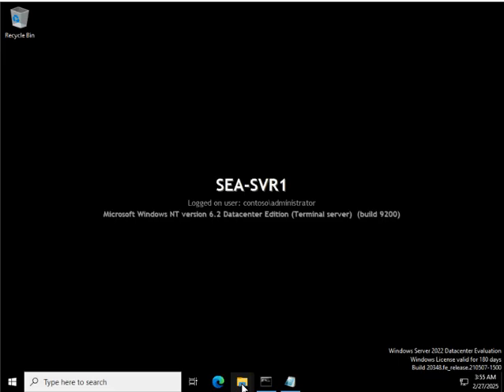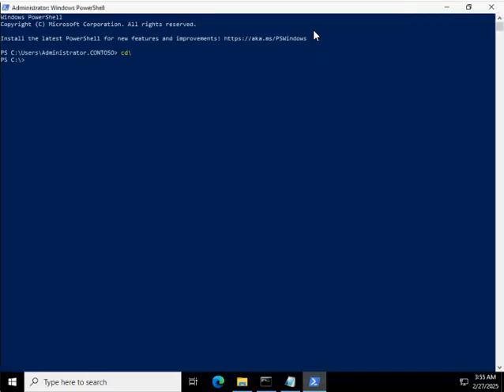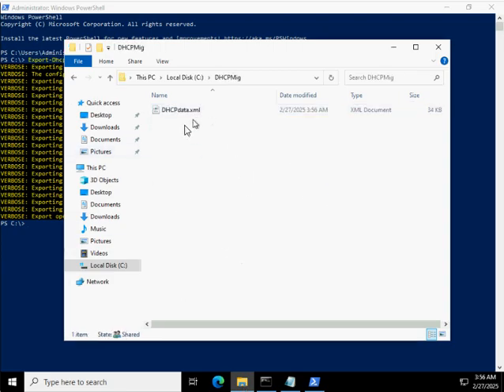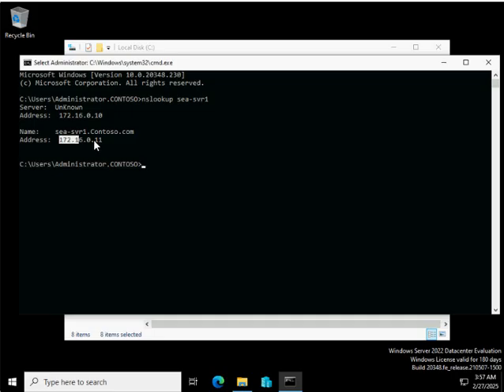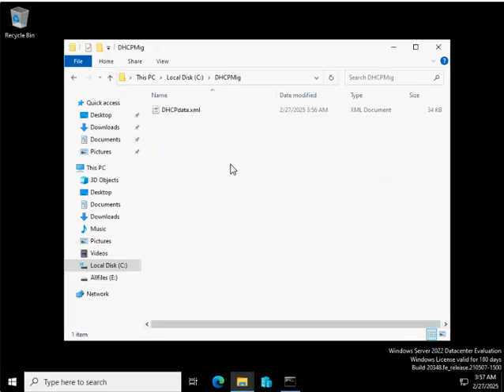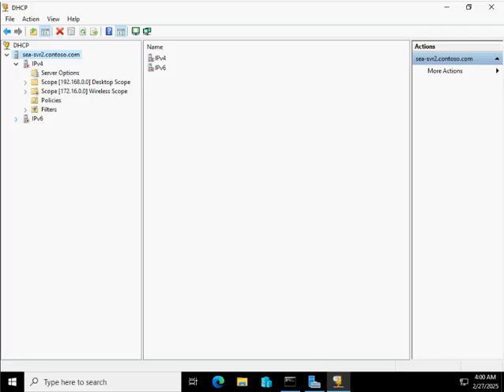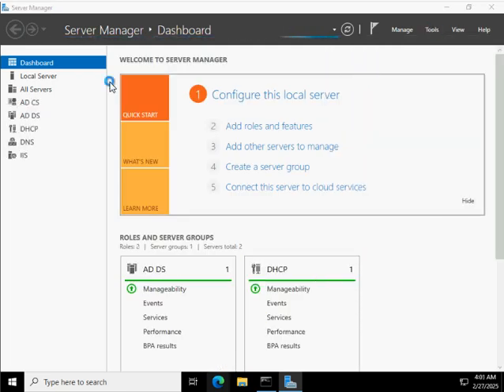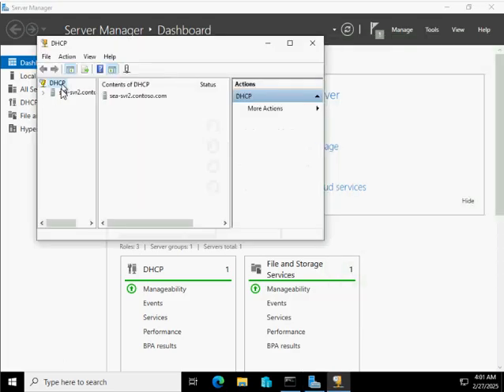DHCP Server Migration from Old windows server to new server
How to Migration DHCP service from Old windows server to New Server?

How to install and configure Universal Print service in Microsoft 365?